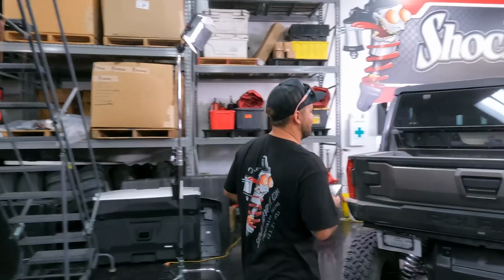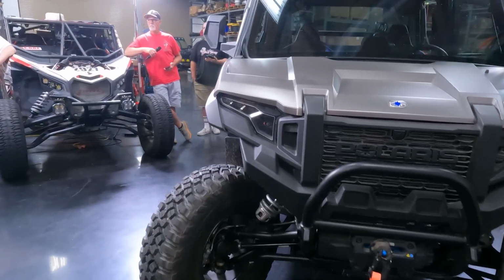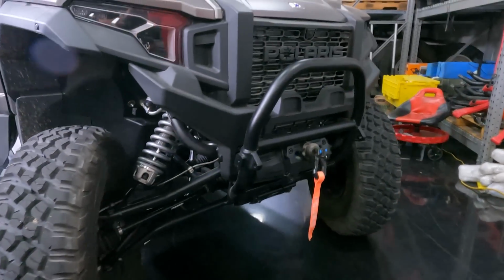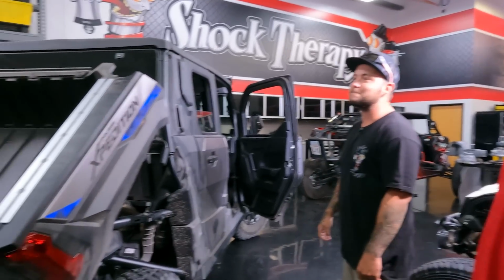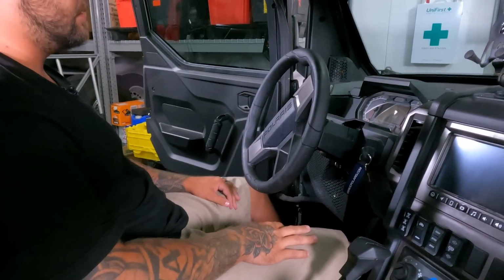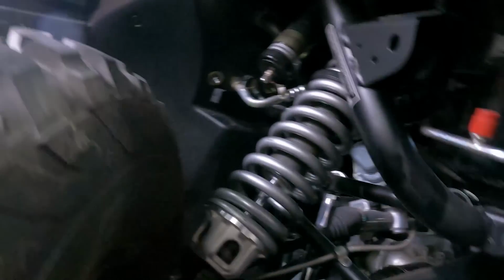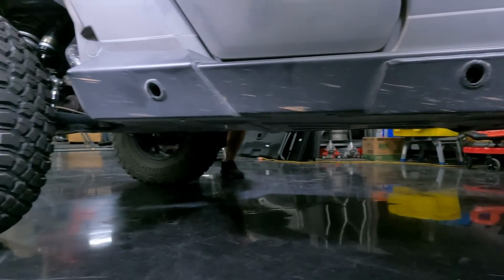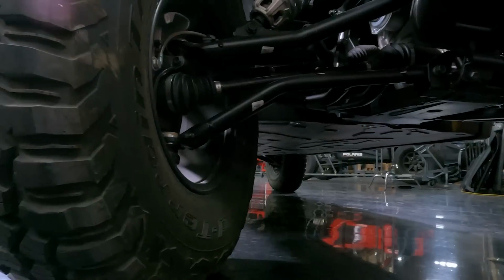Tech Tuesday // Polaris XPEDITION First Impressions, New Products & Ranger XD 1500 Initial Thoughts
First impressions and new products for the new Polaris XPEDITION.

Shock Therapy is a world-class suspension tuning and component company based in Phoenix, Arizona. We make original products right here in the USA and ship worldwide to all customers. Whether you are a casual owner or a racing enthusiast, Shock Therapy makes sure to place you FIRST. Purchase our Limit Straps, Dual-Rate Spring Kits, Sway Bars, Tie Rods, Ride-Improvement Systems and more